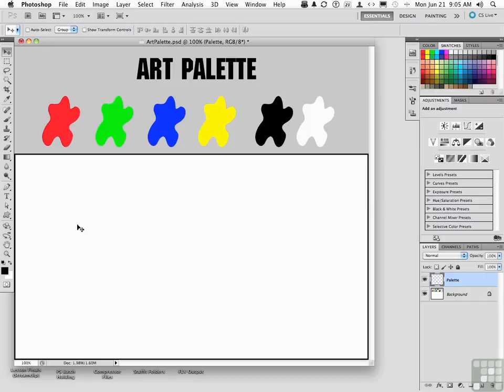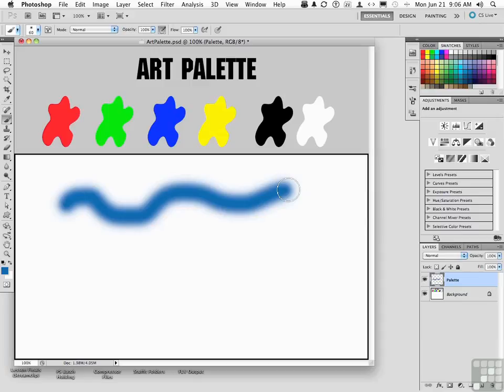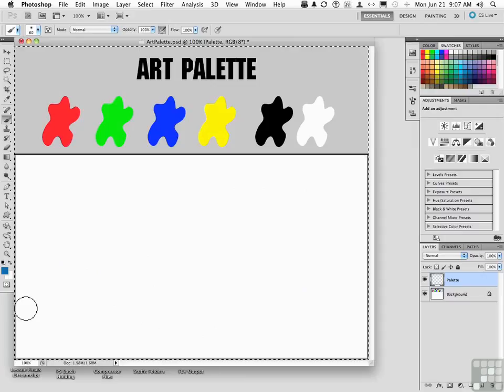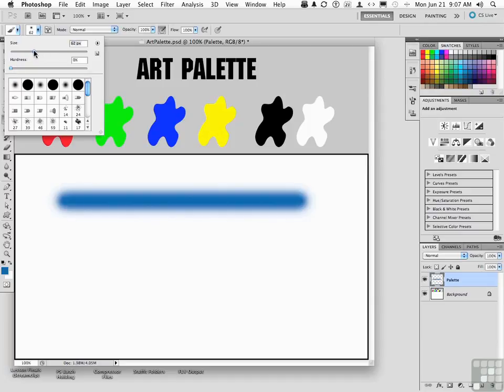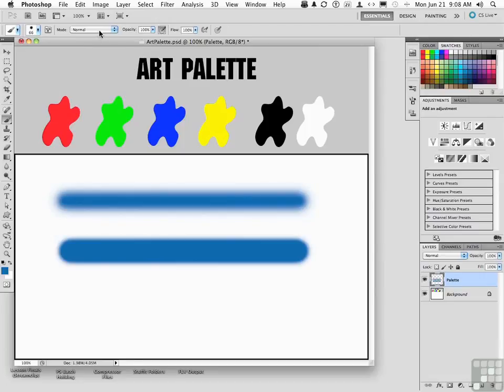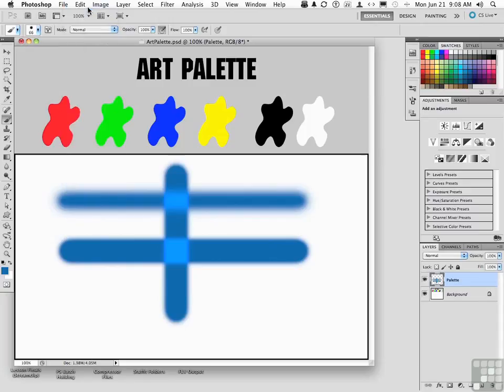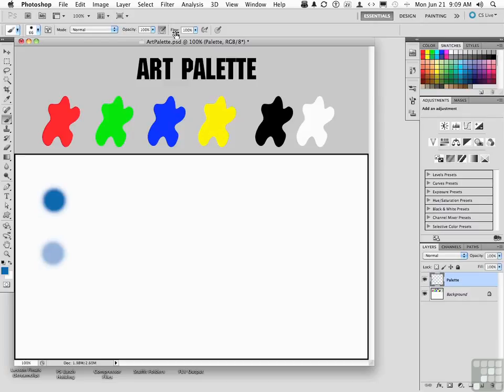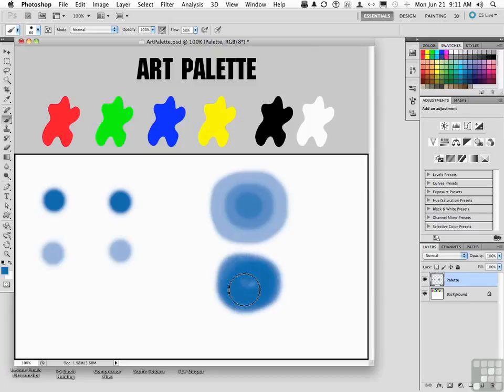08 02 Photoshop Brushes & Beyond